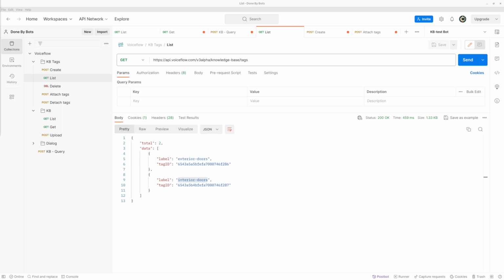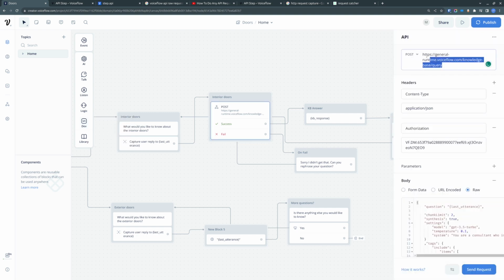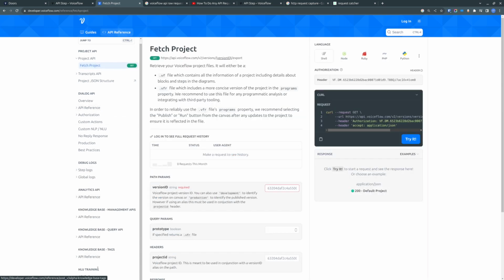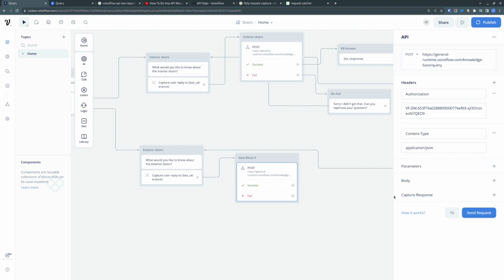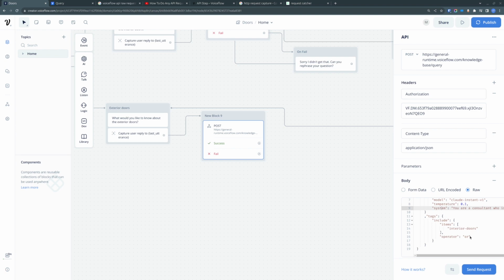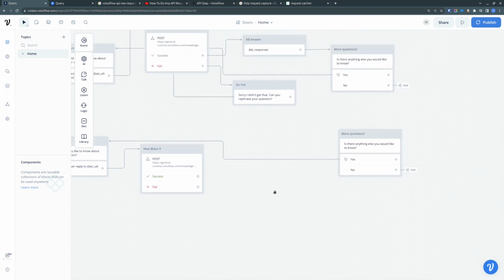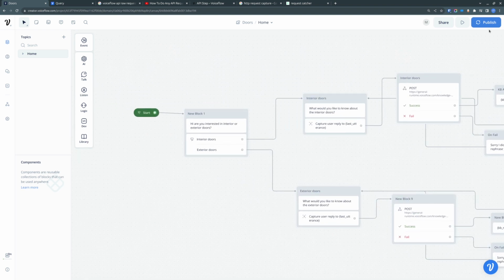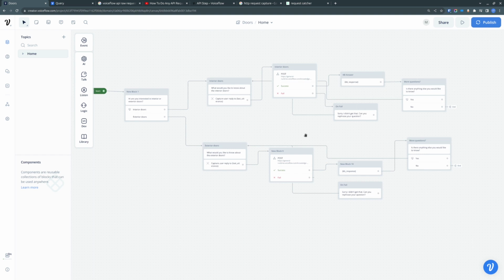Voiceflow UI + Knowledge base API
Get full control of Knowledge Base by using Voiceflow Knowledge Base API and tags.